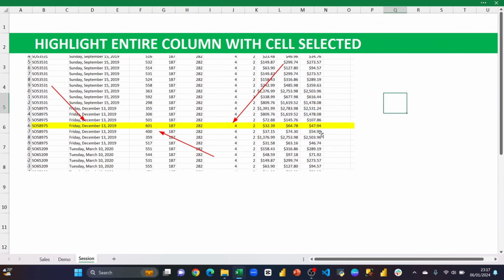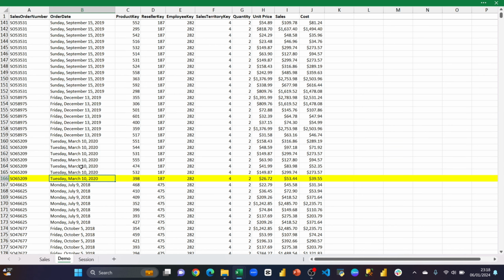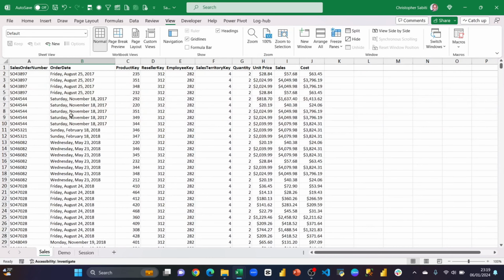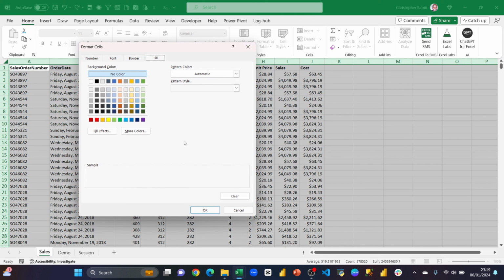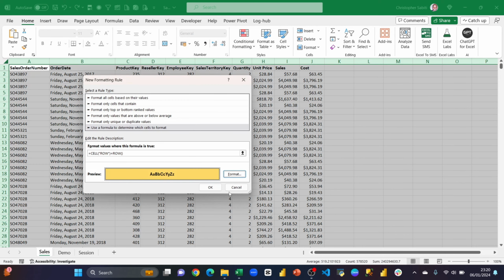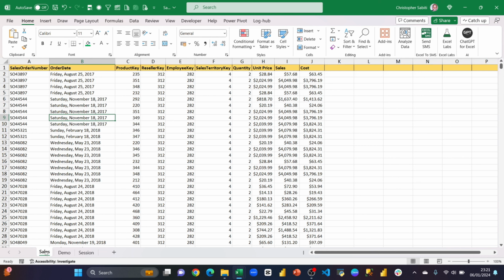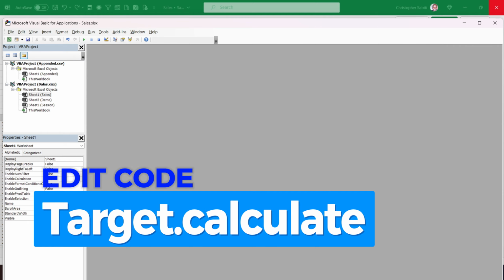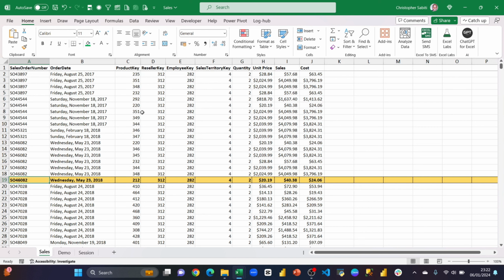Excel Tips: Highlight Entire Column with Selected Cell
This handy trick can streamline your data analysis and make your spreadsheets more visually appealing. Watch step-by-step as we demonstrate the 'Highlight Entire Column with Selected Cell' technique.